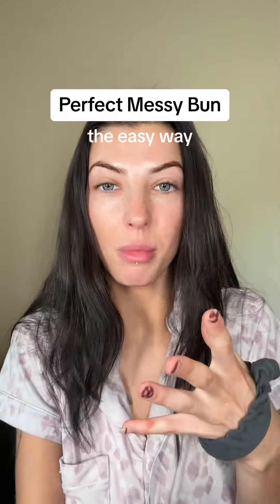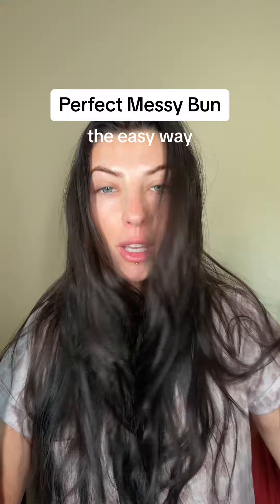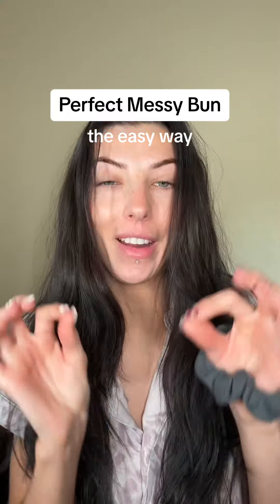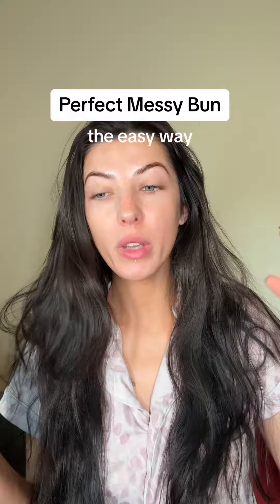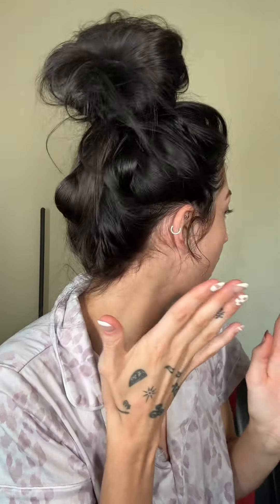The perfect messy bun made EASY!